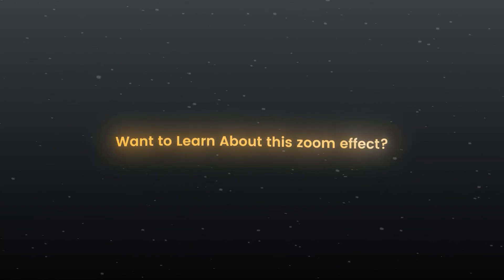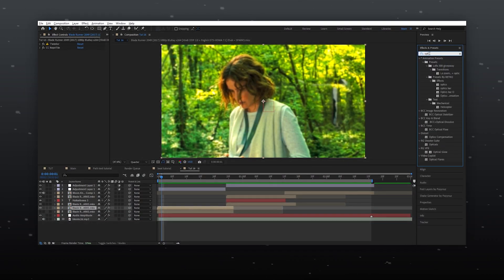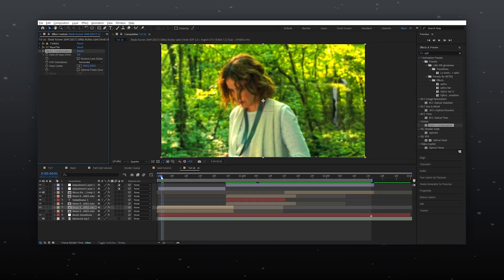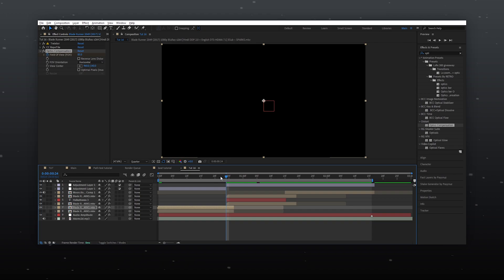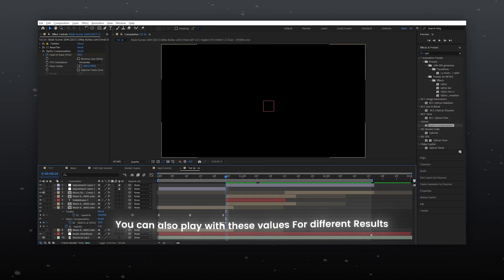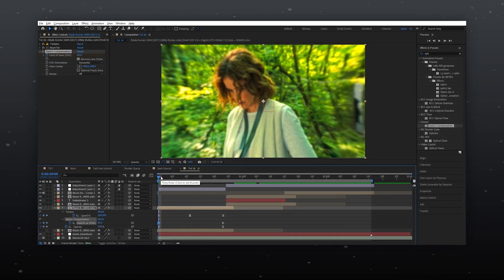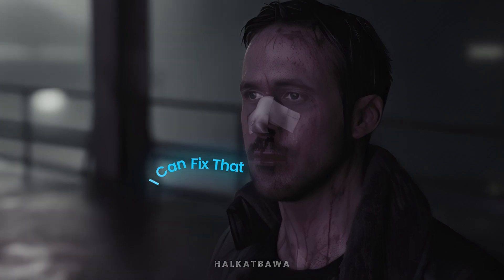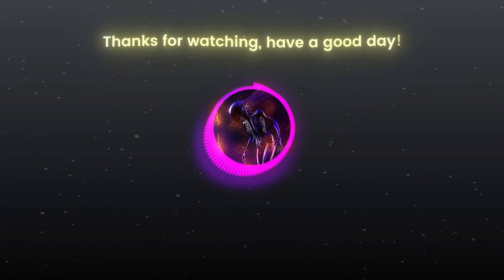Create Dolly Zoom Effect | After Effects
Hello everyone my name is Vasu Dhondiyal and Today, I'm going to show you how can you create this trending Dolly Zoom Effect inside Adobe After Effects. This was a Trending Effect also known as the corner zoom effect

Clip:-  Blade Runner 2049

(Download this fast this is my last free CC)